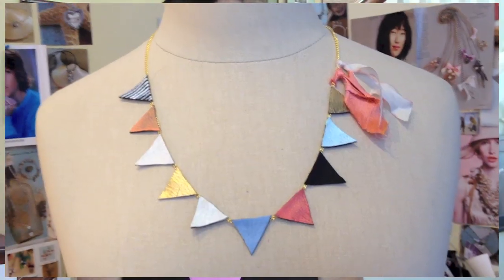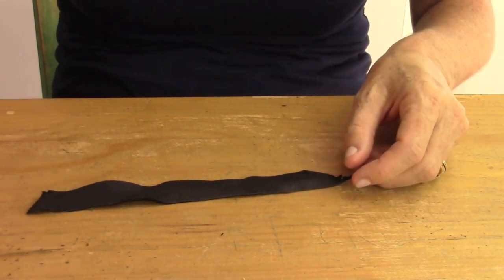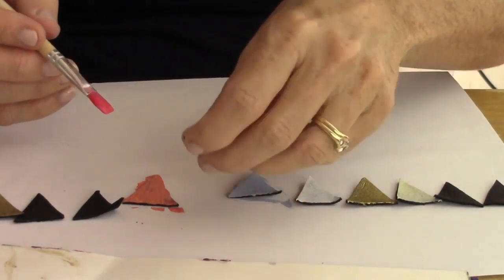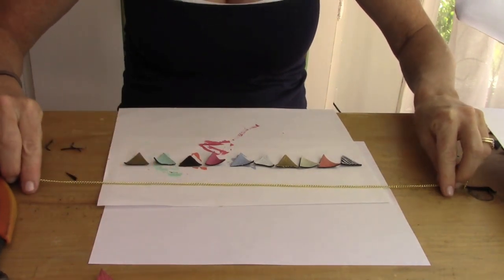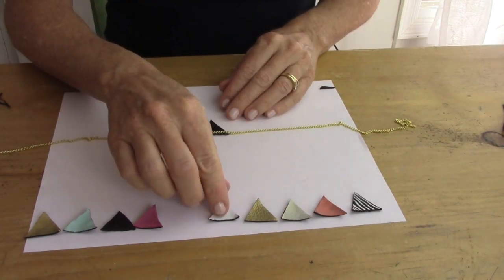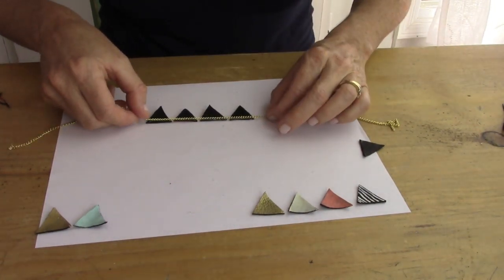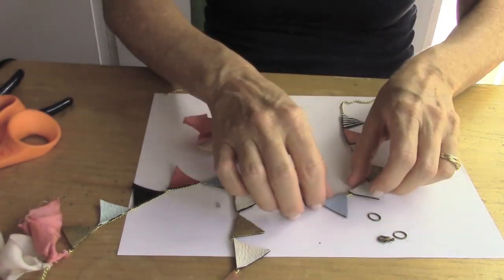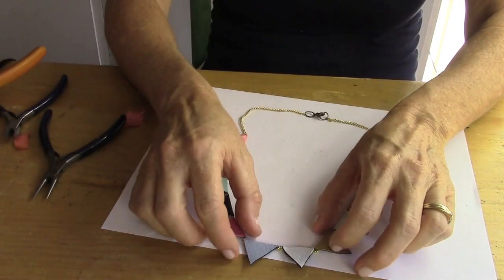DIY Leather Necklace | Easy DIY Necklace | by Michele Baratta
Learn to make this adorable Anthropologie Style Leather Necklace.  This is an easy DIY Necklace project!

Hi Everyone:  Here's a is a fun and easy DIY necklace!
XO, Michele

Supplies Needed:
- leather scraps
- chain
- clasp
- jump rings
- assorted paint colors
- paint brush
- scissors
- E6000 glue
- jewelry pliers
- silk ribbon or silk scraps